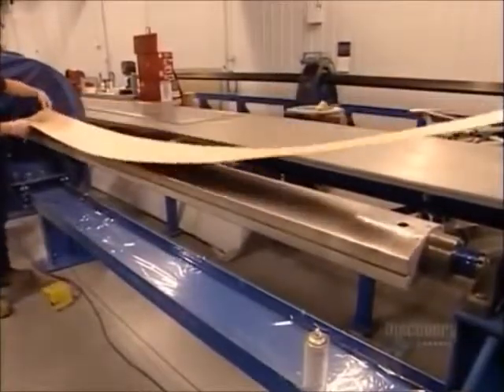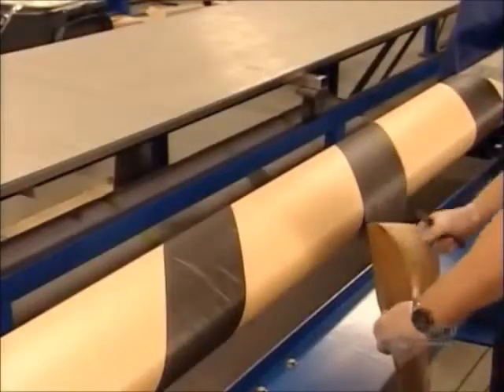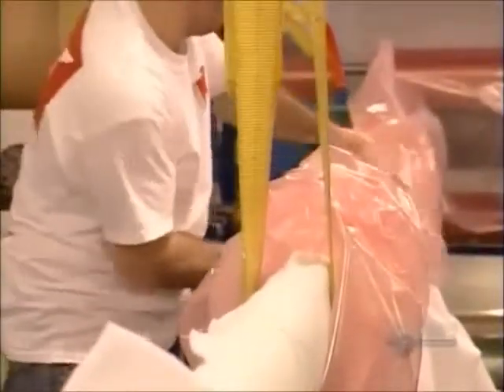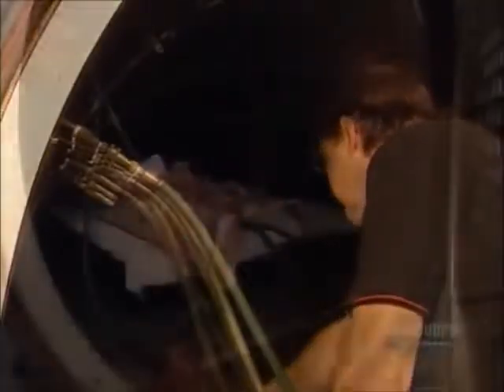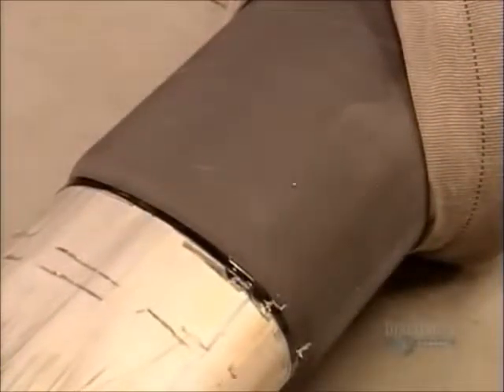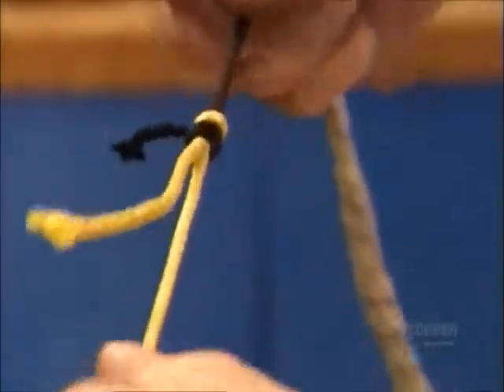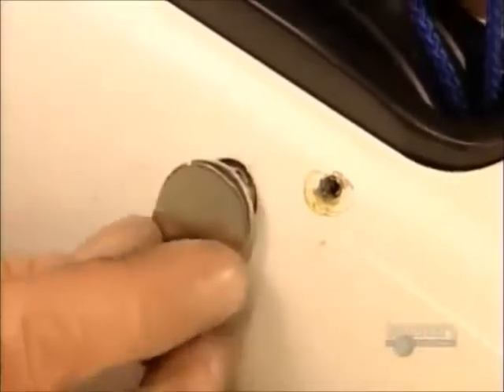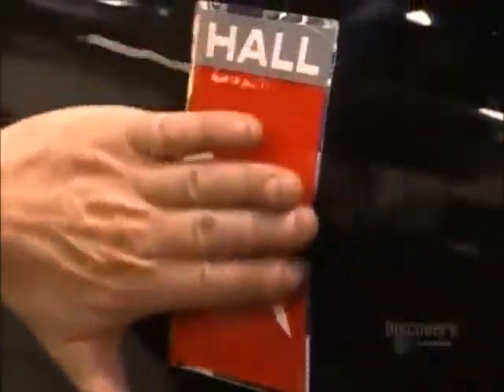How its Made Carbon Fibre Masts